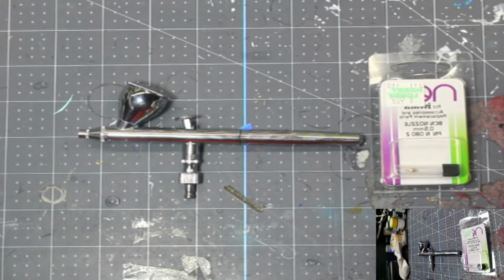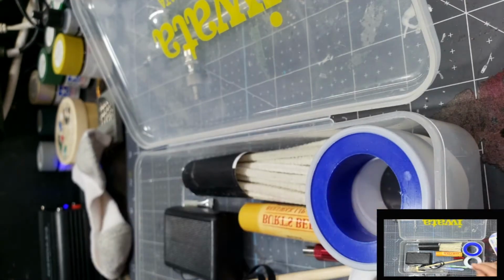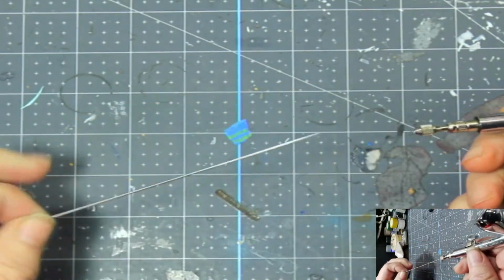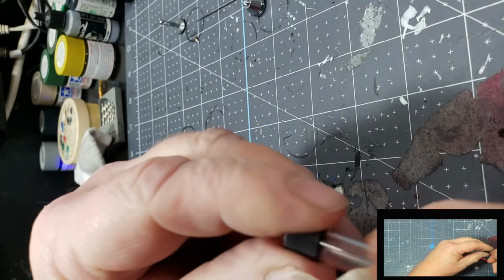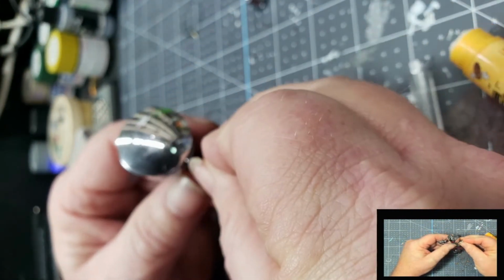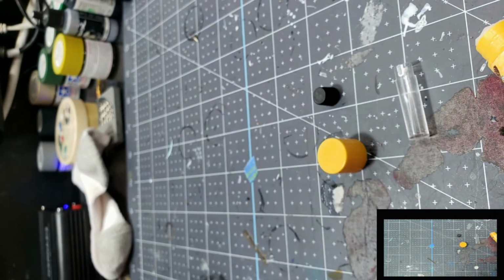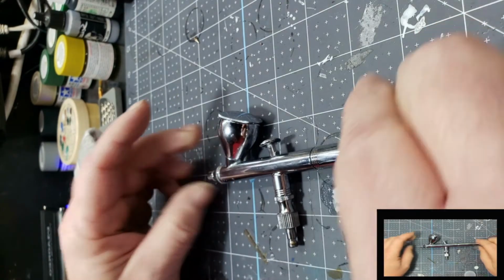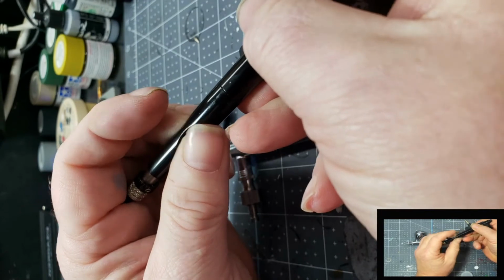Replacing my airbrush nozzle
Does your airbrush not spray as well as it used to. You may need a new nozzle. In this video I'll show you how to Change the nozzle on your airbrush.